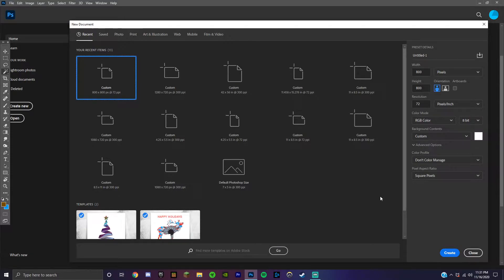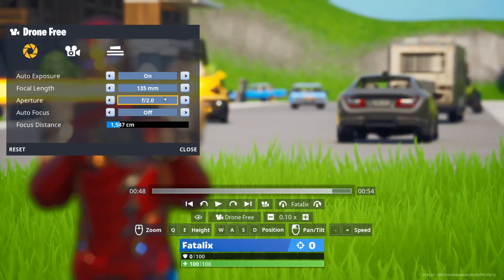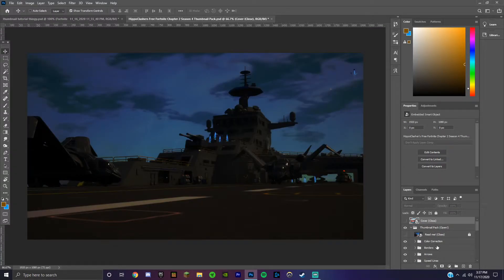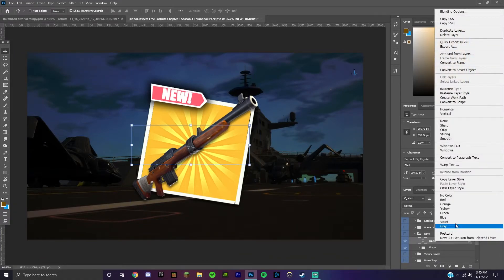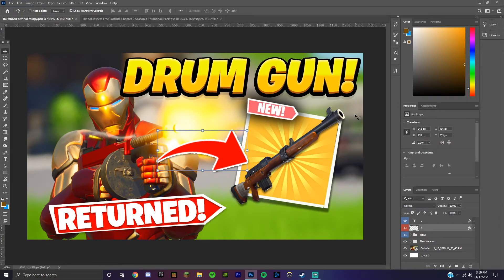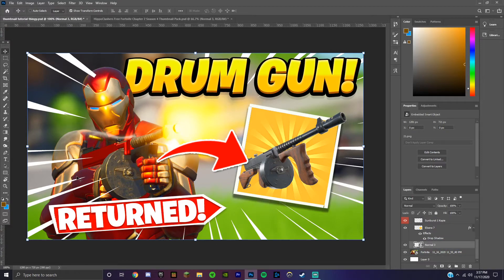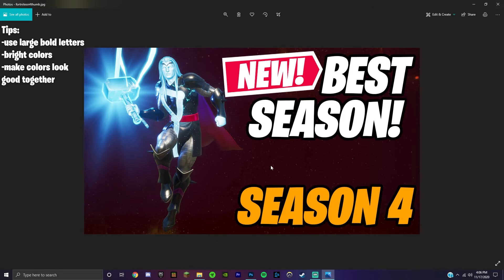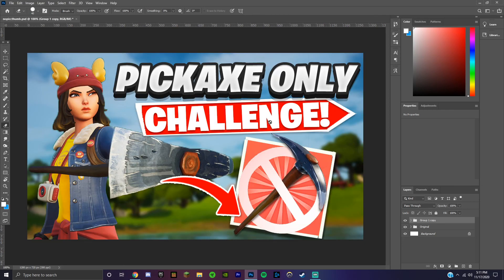How To Make A FORTNITE THUMBNAIL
In this video, Fatalix shows how to make a Fortnite thumbnail with photoshop and how to make a Fortnite thumbnail without photoshop (YouTube Thumbnail Tutorial). This is an epic Fortnite thumbnail tutorial. How to make the best Fortnite thumbnails..? That's a question you might be asking yourself. Well, this video should answer that question! He shows how to do this both with and without renders (3d blender models). This video will help you learn how to make 3D Fortnite thumbnails in 2020. He shows tips and tricks for making Fortnite thumbnails. Maybe you're also wondering how to make Fortnite thumbnails on a phone? Well, this video gives good general tips and tricks that can be applied to your thumbnail no matter what device you are using!